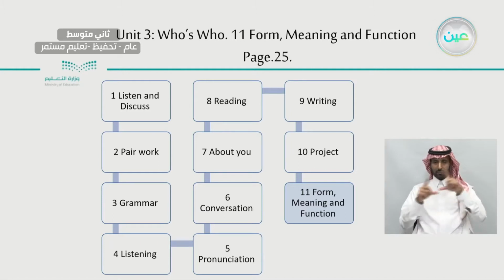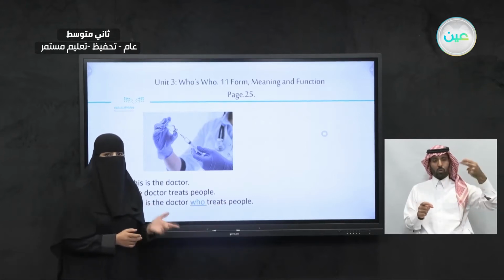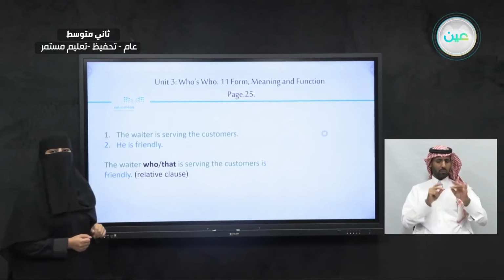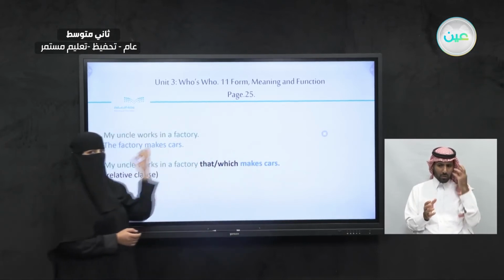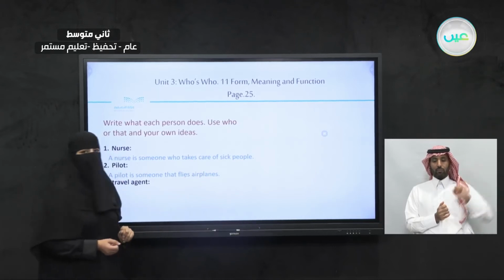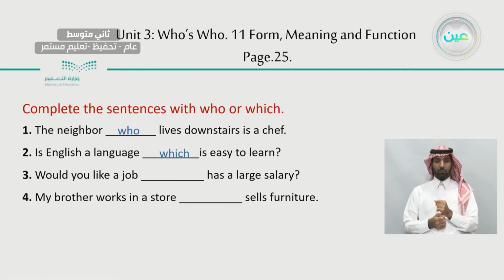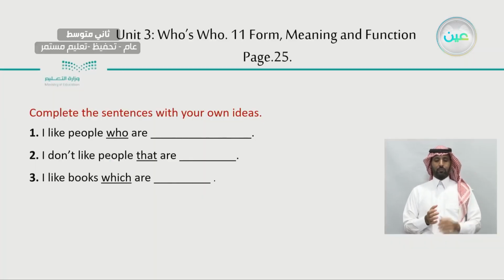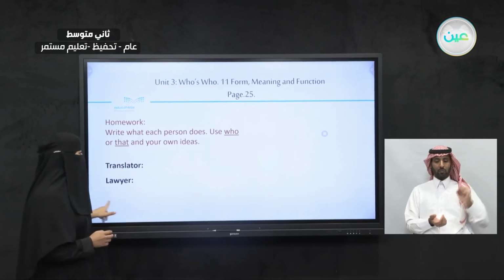unit3:who's who/11 form meaning and function - اللغة الإنجليزية - ثاني متوسط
الحصة السادسة - الأثنين - الأسبوع الثامن - ثاني متوسط - الفصل الدراسي الأول